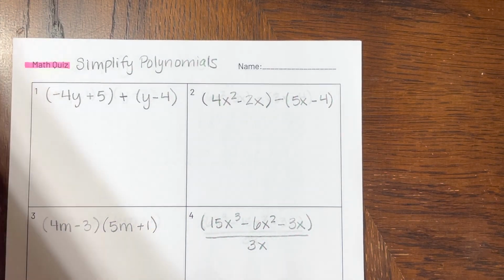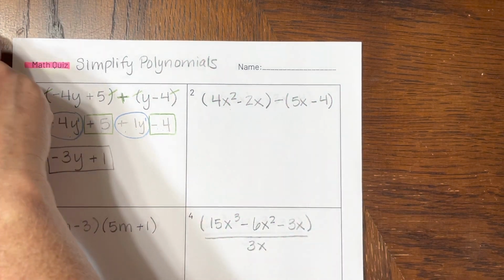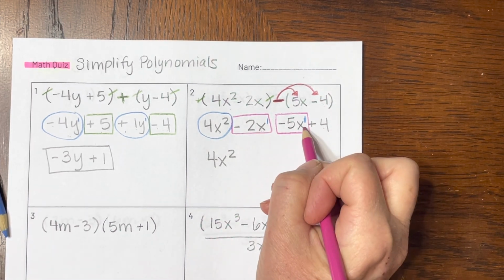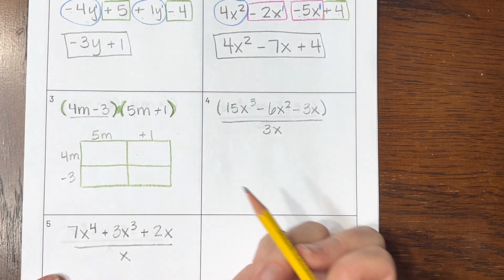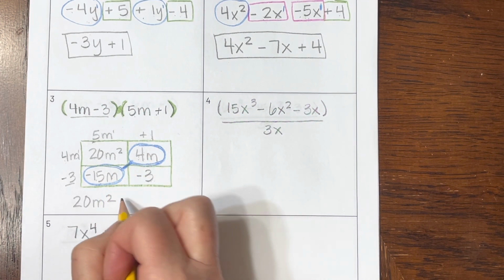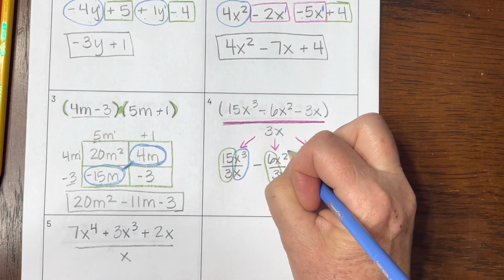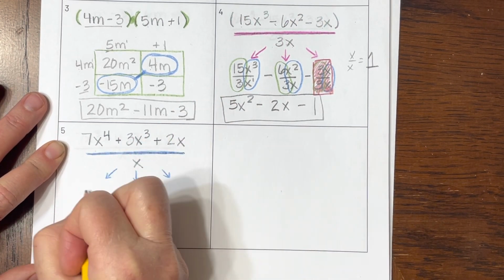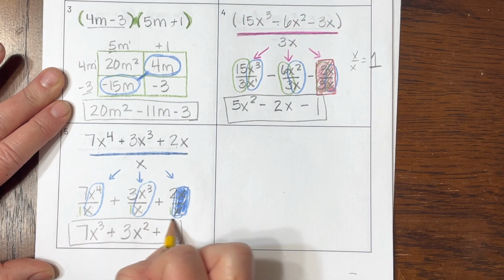Pink Quiz 2